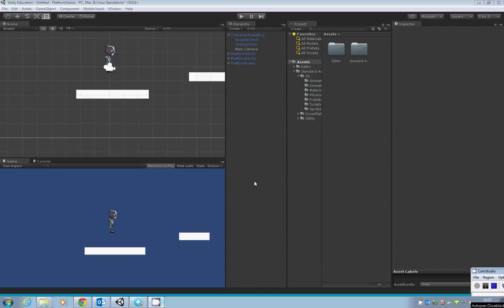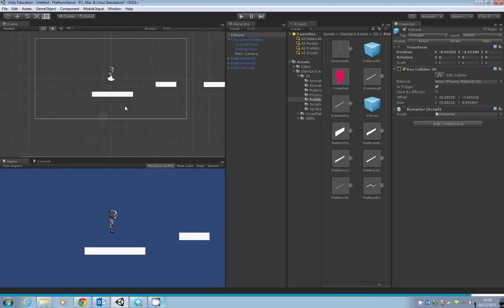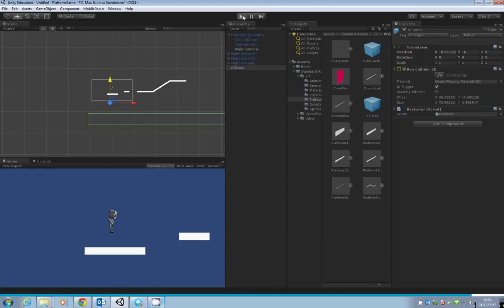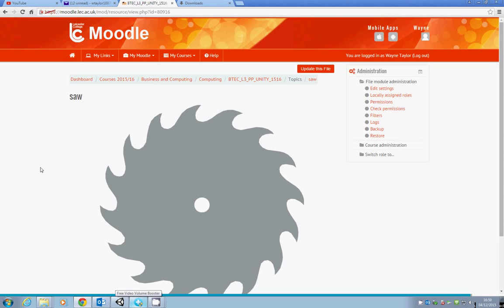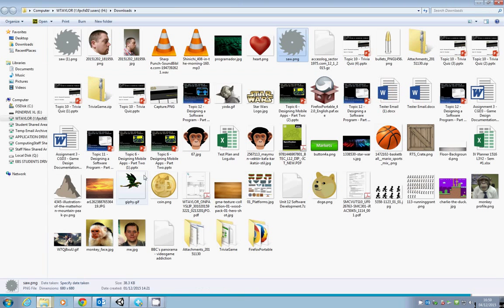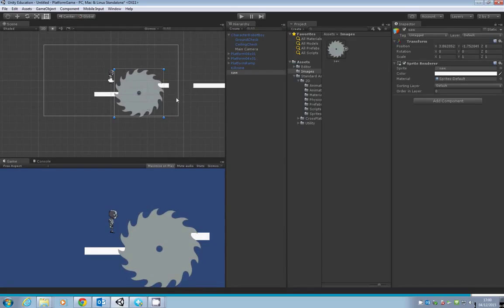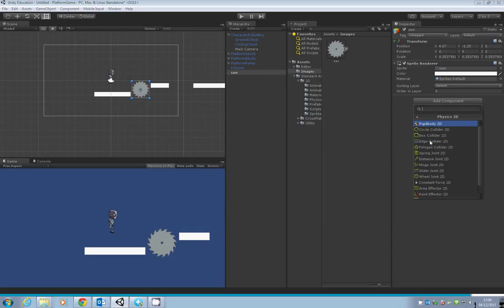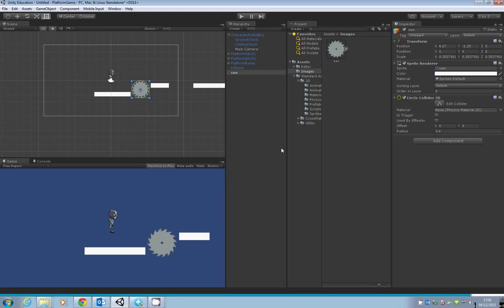Unity 5 - Platform Game (Part 02) - Adding Hazards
This video covers:
- Adding a Killzone
- Adding a Saw